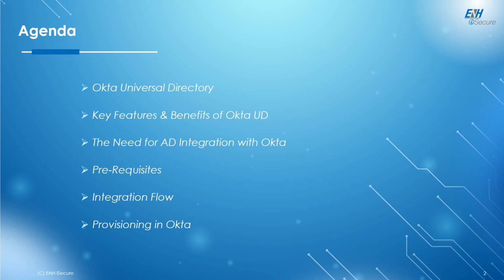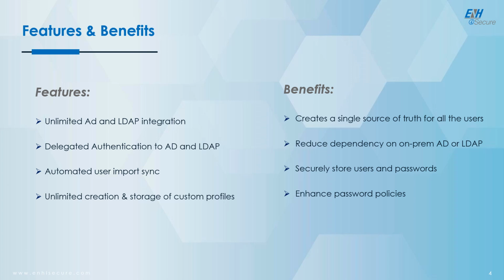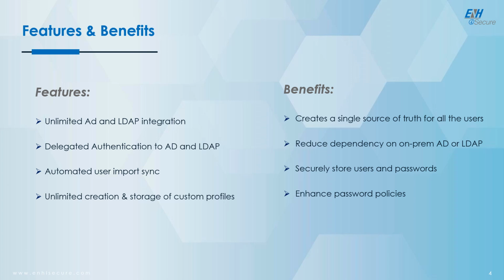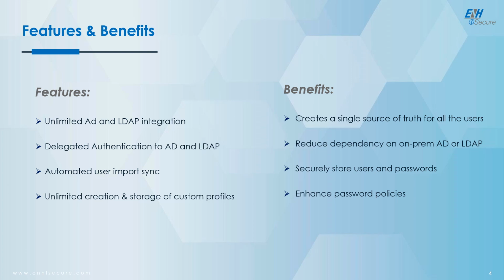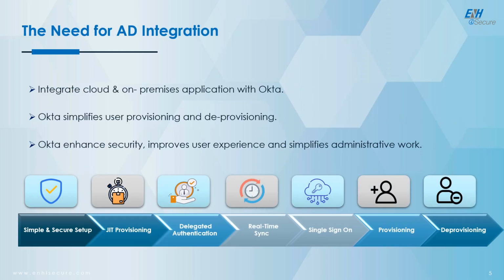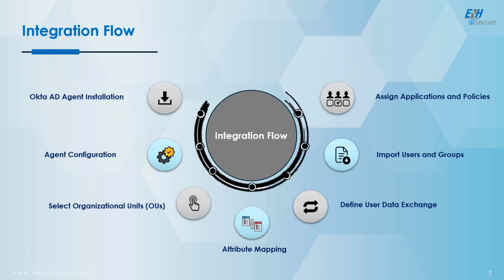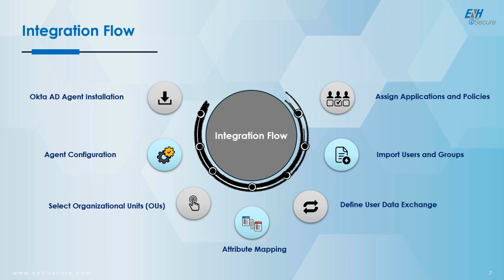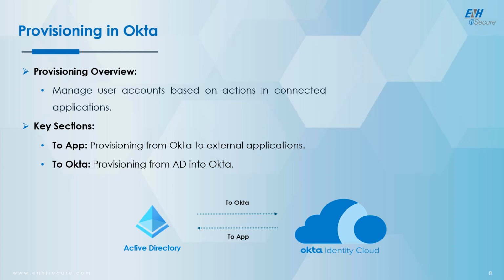ENH iSecure: Okta WorkForce Identity Cloud Active Directory Integration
Sanjay Selvaraj of ENH iSecure,  comprehensively presents about Okta Universal Directory its features & benefits while enumerating the integration & a step-by-step approach with Active Directory (AD) enabling Okta WIC.

He also provides a sneak peek into App provisioning & LCM through Okta for the integrated AD users.

This video is the theoretical presentation.